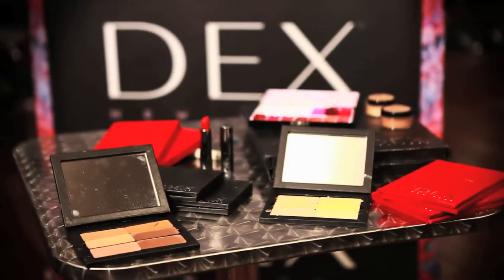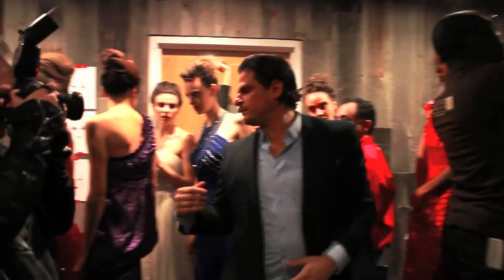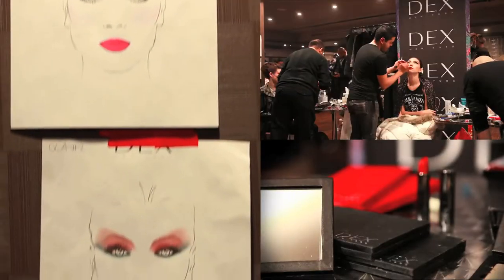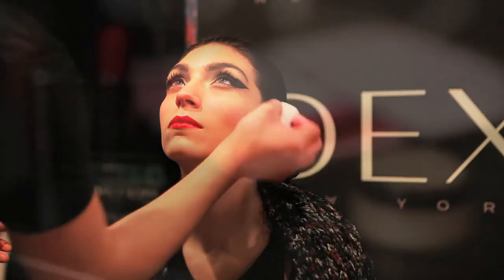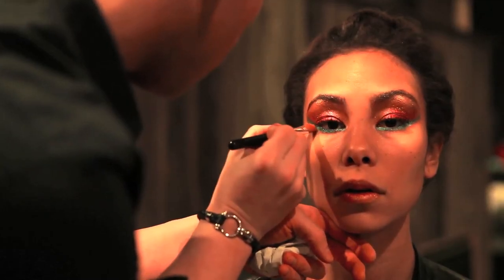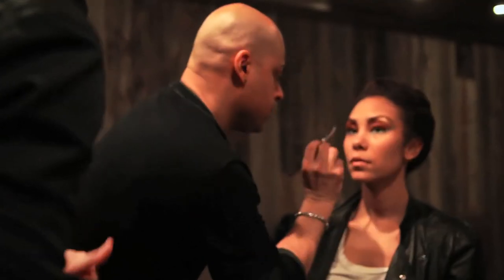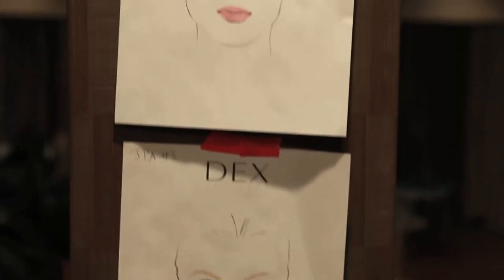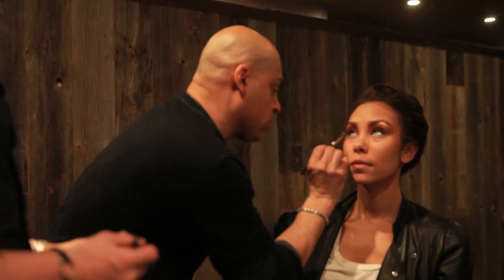DEX New York for Planete Chic New York Fashion Week - Fall 2013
Featuring Josh Galarza - National Trainer, Artist for DEX New York Cosmetics